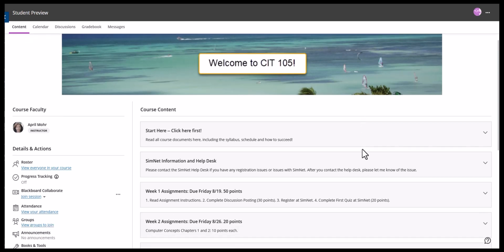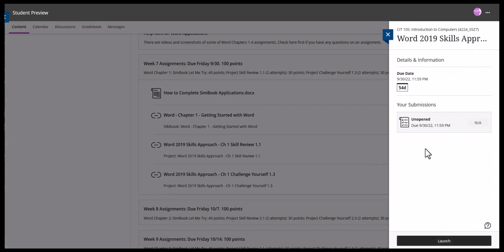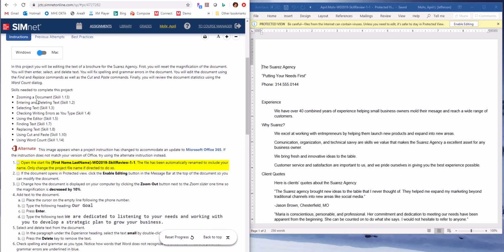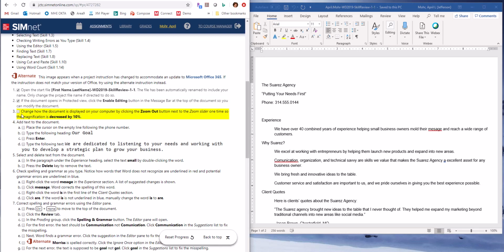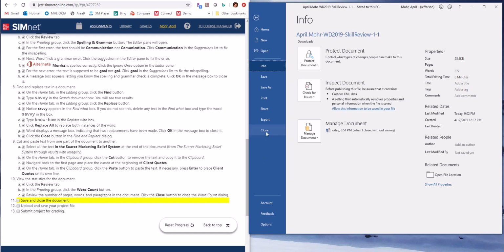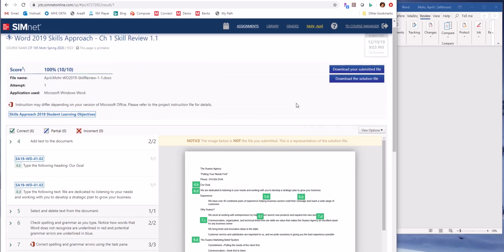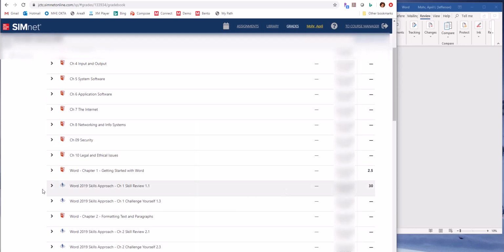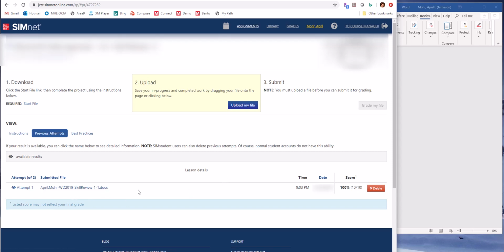CIT 105 SimNet Projects BbUltra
Video to show you how to complete the Word, Excel, and PPT Projects at SimNet.